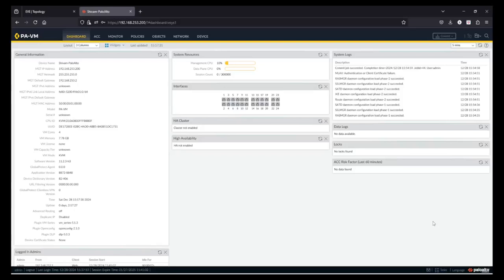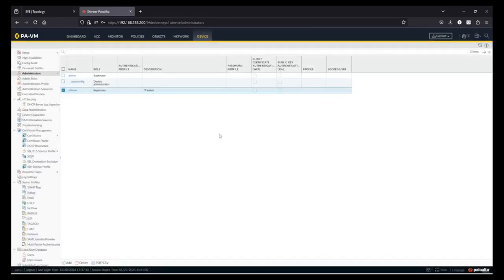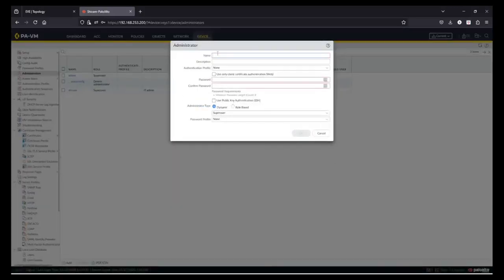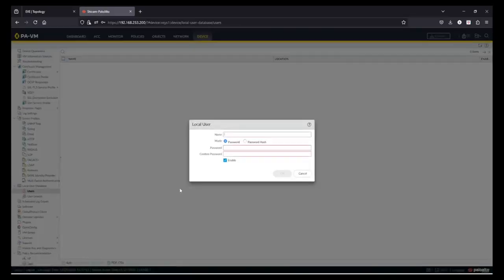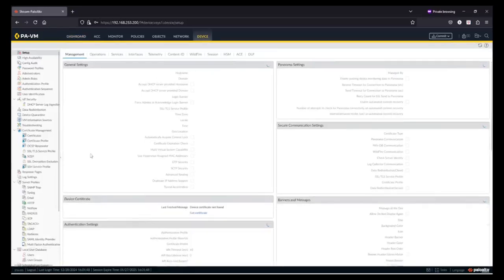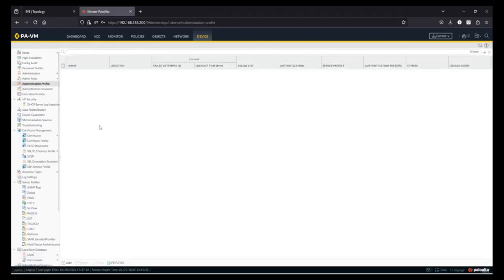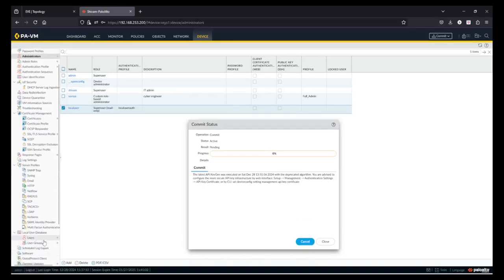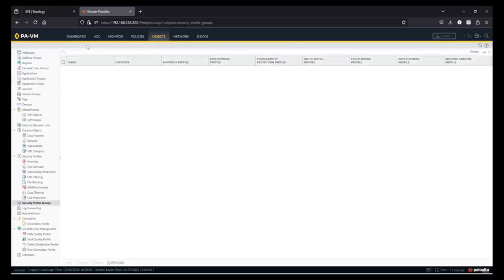How to manage admin account on Palo Alto?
Welcome to our comprehensive guide on managing admin accounts on Palo Alto Networks! In this video, we'll walk you through the essential steps to configure and manage administrative accounts, ensuring your firewall is secure and efficiently managed. Whether you're a network administrator or just getting started, this tutorial will provide you with the knowledge to handle admin roles, authentication methods, and best practices for securing your network.